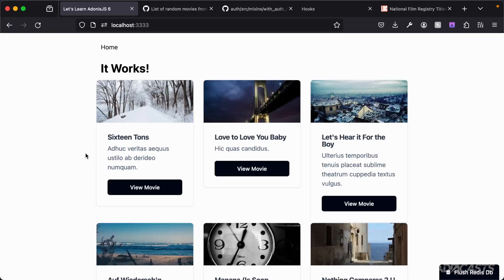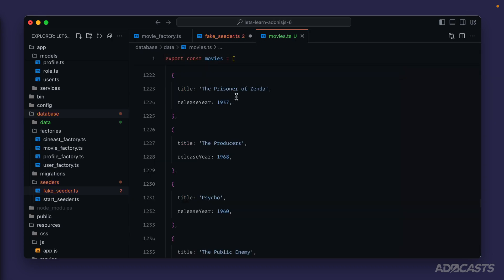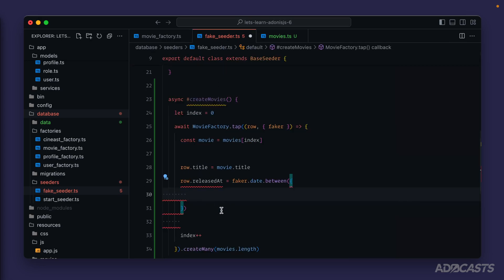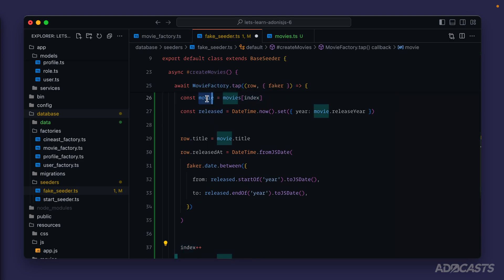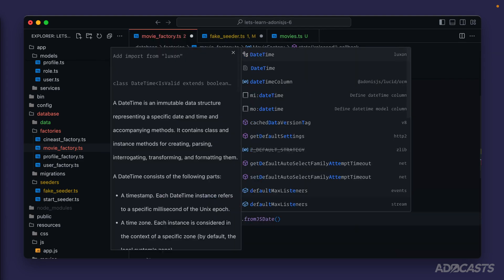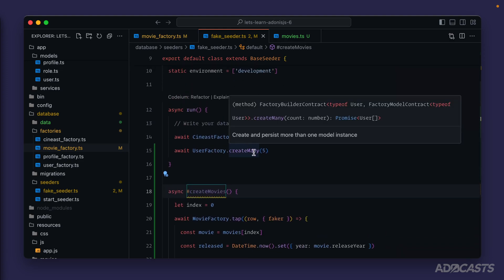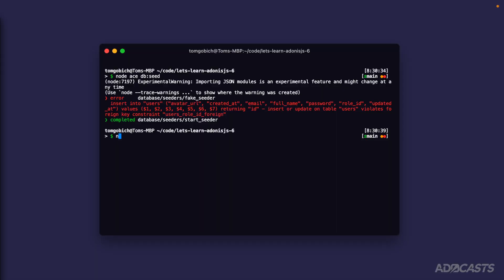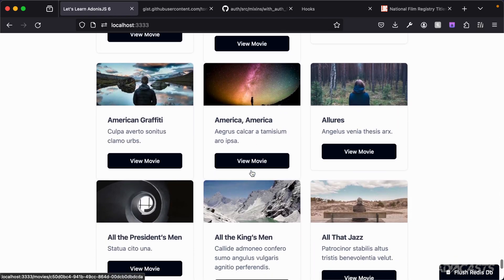Let's Learn AdonisJS 6: Ep 4.15 - Tapping into Model Factory States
In this lesson, we'll dive a little bit deeper into Model Factories by introducing factory states. We'll also learn how we can use the tap method to alter a factory result prior to it persisting into the database

Socials